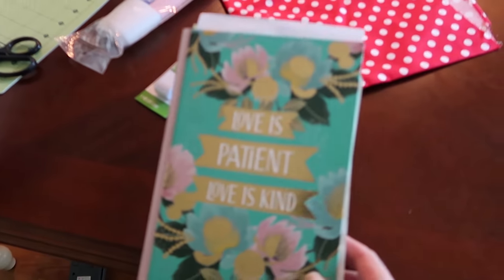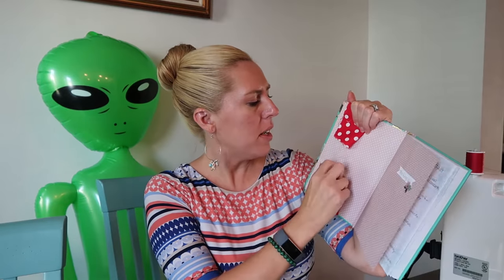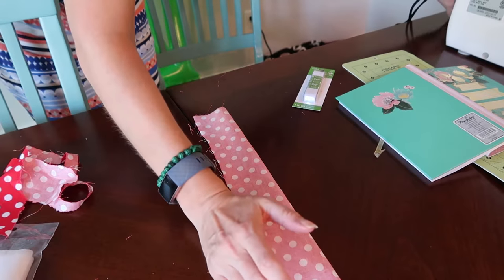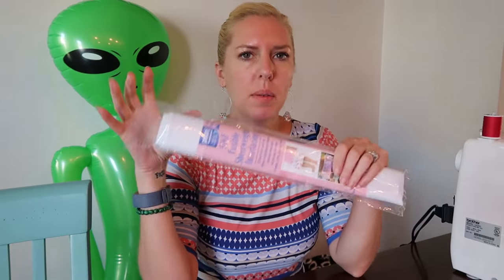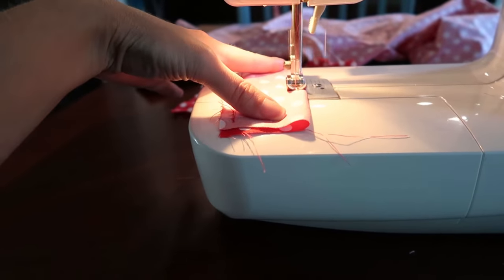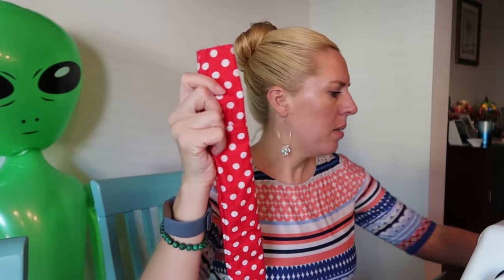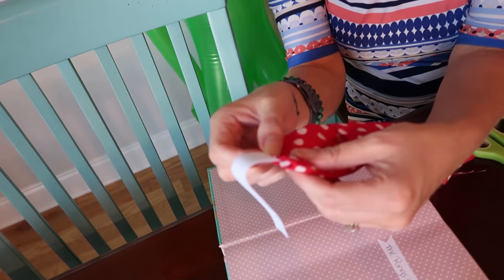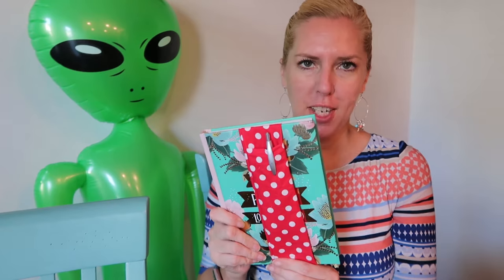DIY Notebook Pen Holder | Prepping Our Travel Notebook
In today's episode, we are making a pen holder for our trip notebook.  Every time we take a road trip or go on vacation, we always record where we went, times we left, what we did, where we ate, and cost of food/lodging.  It helps us to remember things we liked and didn't like, and is also a fun comparison of how things have changed or become more expensive over time.  The downside is that the notebook doesn't have any place to store a pen, and as a result, the pen always ends up getting lost.
This is a really easy to sew band that fits over the notebook, and has a pocket for a couple of pens, pencils, or even highlighters!  Here are a few things that you will need:
- Fabric (can be any color you like)
- Elastic
- Sewing maching
- Scissors
- Thread
- Notebook!

If you try this at home, or have made something similar, tell us about in the comments down below!

Camera used: Canon G7X Mark2

Hello, we are Razabattang and welcome to our fun and exciting life!  Come with us and share in our adventure as we explore Disney World, Disney related activities, couple challenges, unboxings, and skits!